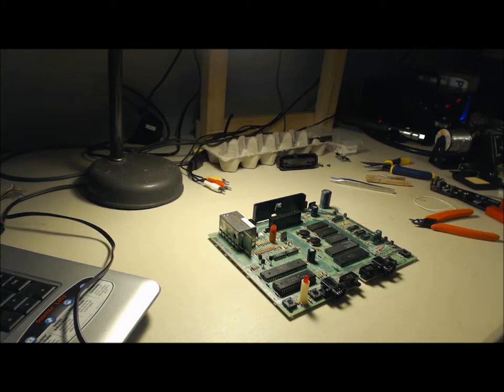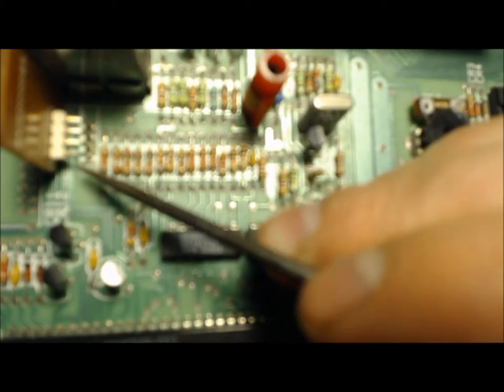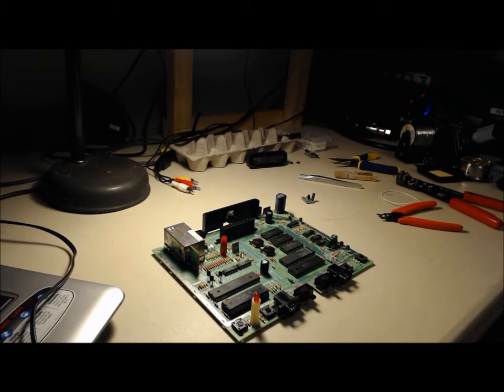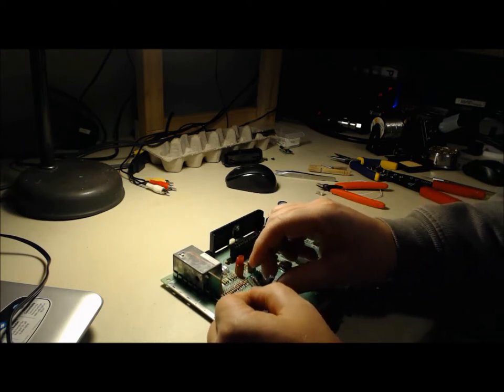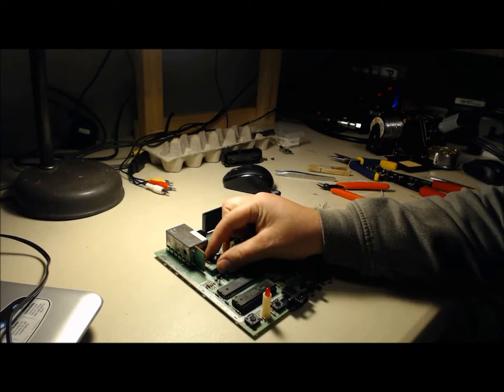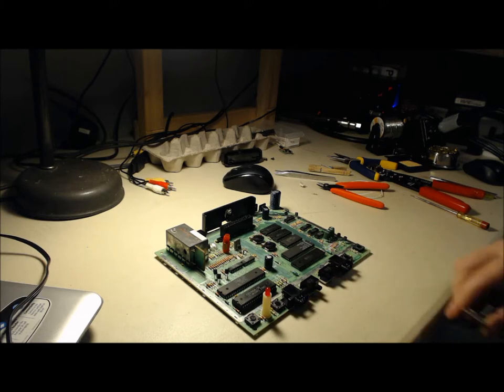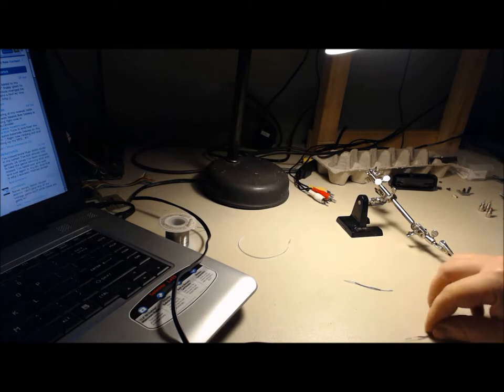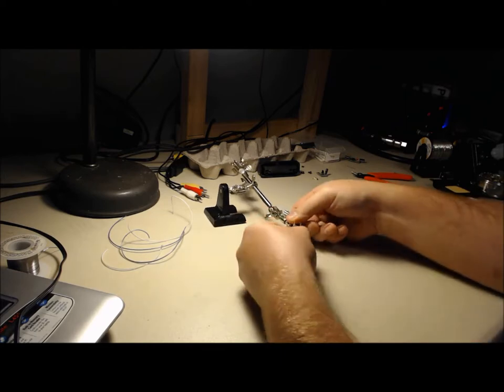Atari 7800 Easy Composite Mod Installation Tutorial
This is a tutorial on how to install the easy composite mod in the Atari 7800.

Thanks!